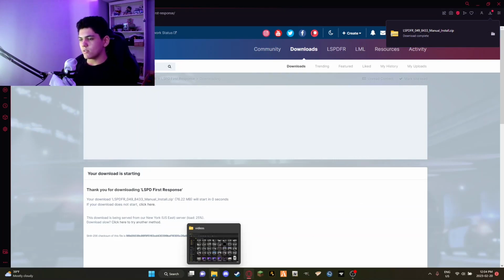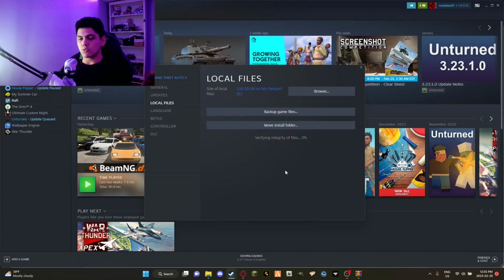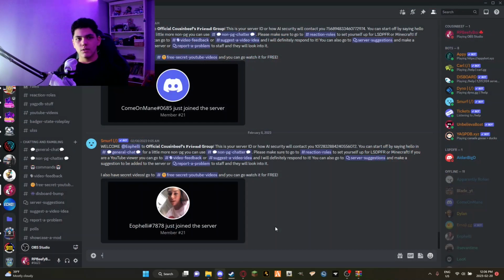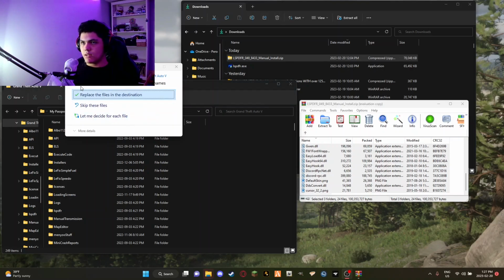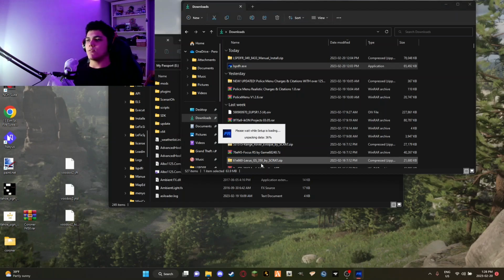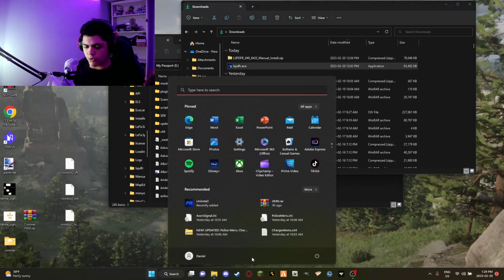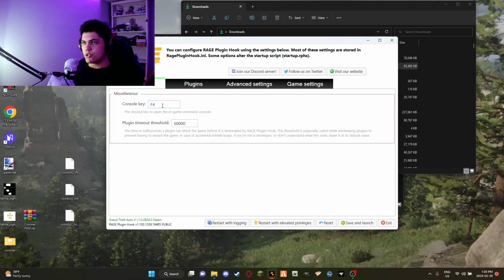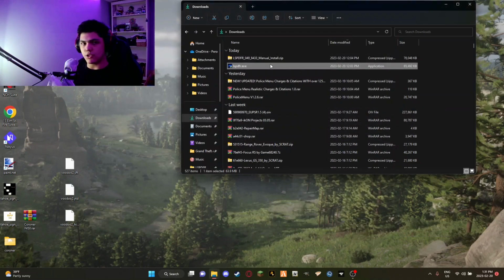LSPDFR Support Desk! Episode 1 | Installing LSPDFR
I try to keep my lspdfr videos as realistic as can be!